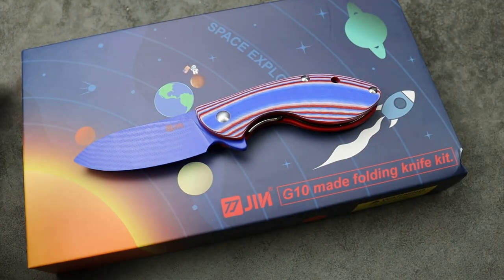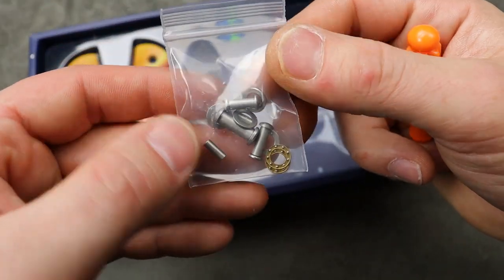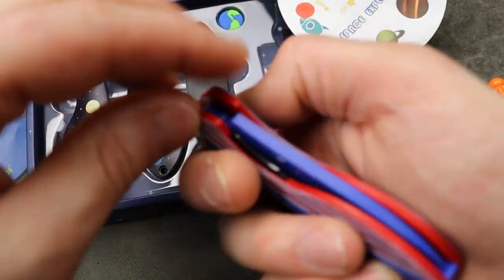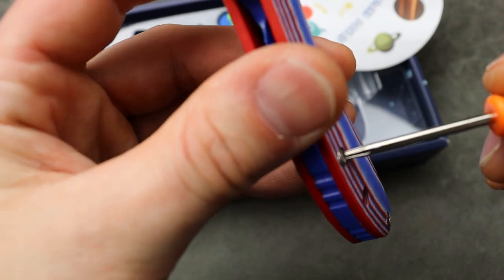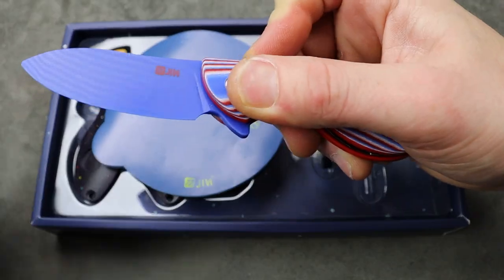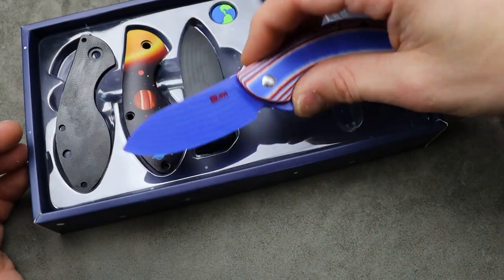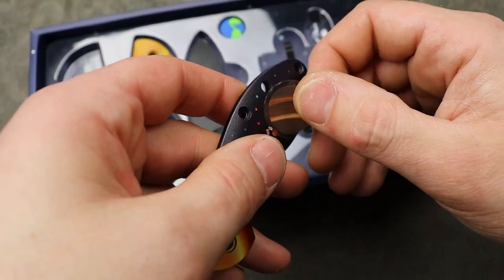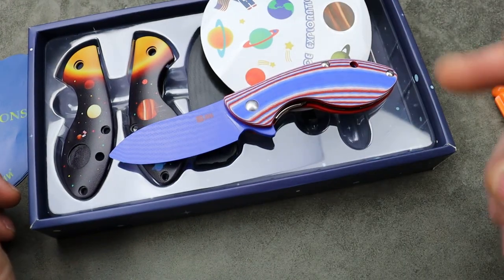This Knife DOESN’T CUT Anything… But I Still Recommend it?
BEST KNIFE FOR A CHILD TO LEARN ABOUT FOLDING POCKET KNIVES, A KNIFE WITH A BLADE COMPLETELY MADE OF G10. Jin g10 floding knife kit is a safe alternative to learning how to use a pocket knife. These trainer knives make great holiday gifts for a young person who has interest in collecting, using and learning safety about pocket toold & knives.

Code: 15NEEVES

OR